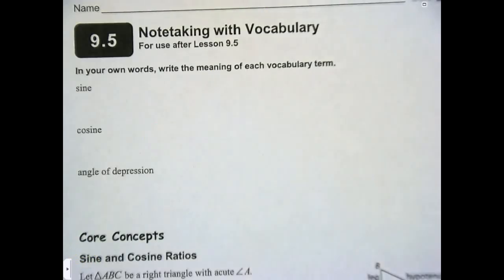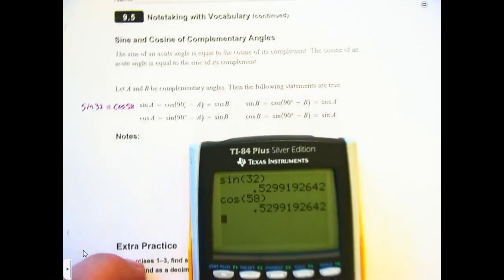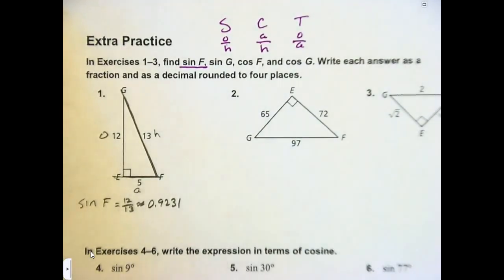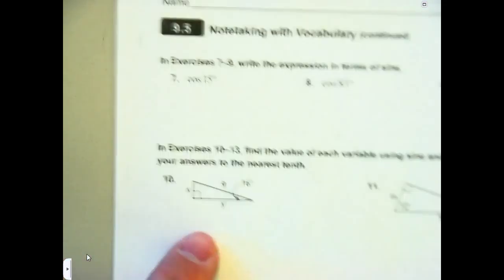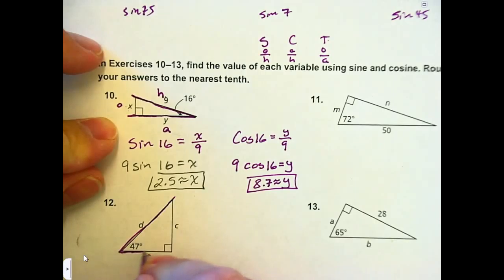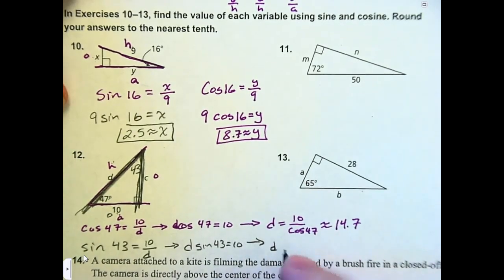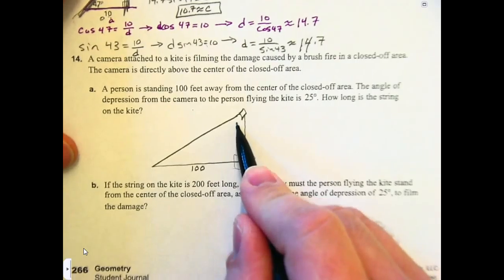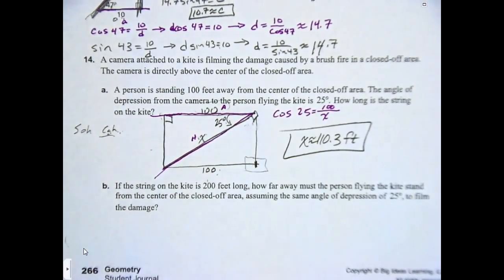BID Geo 9.5 Sine and Cosine Ratios